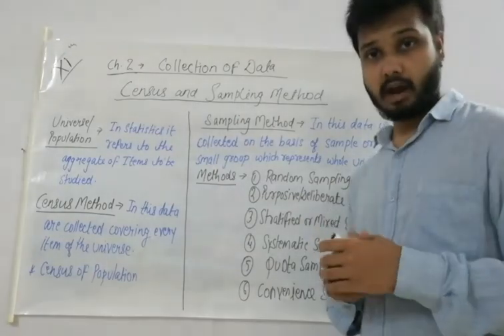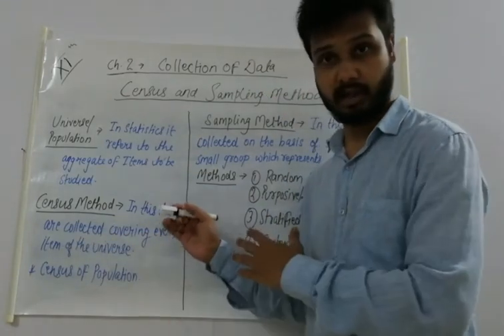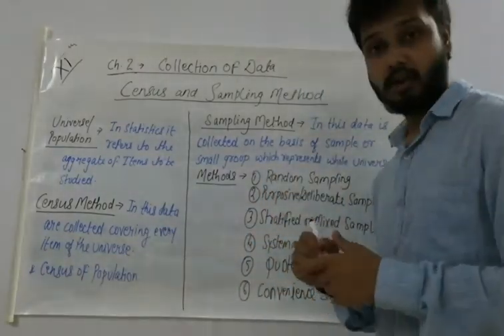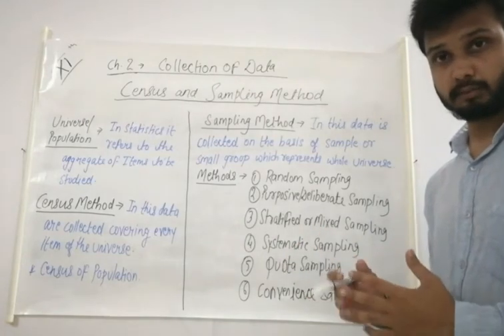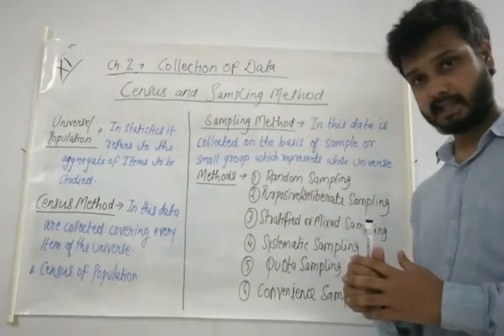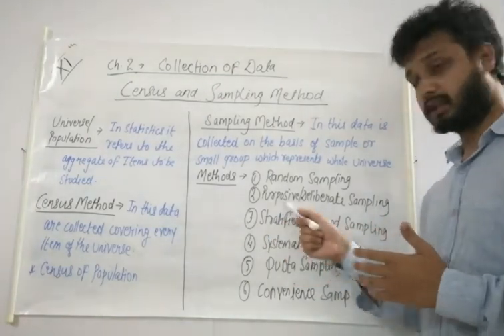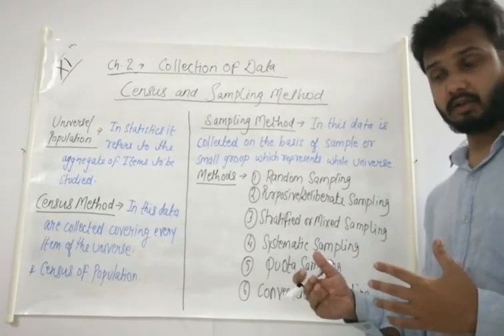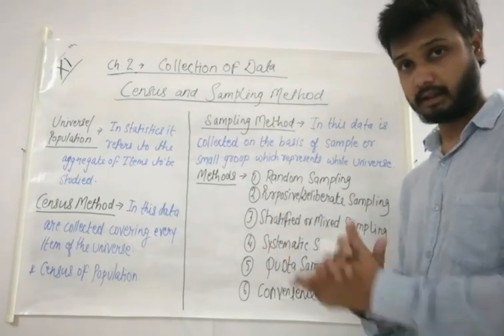Economics XI (Census and Sampling Methods)